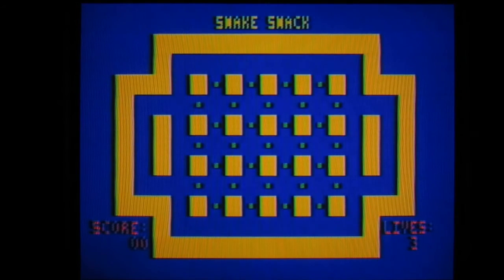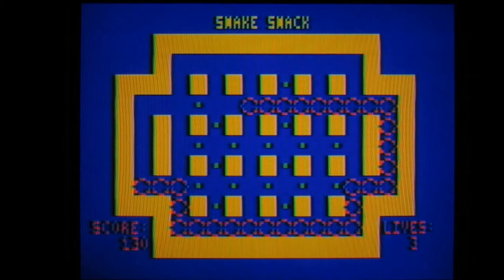Snake Snackby Ken Lill for Bally Arcade / Astrocade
"Snake Snack" by Ken Lill was released in 1988 for the Bally Arcade.  This program requires Blue RAM BASIC 1.1 and a RAM expansion unit. This version of the program was played from the Ultimulti cartridge, a multicart released by Ken Kill for the Astrocade.

As Ken describes "Snake Snack," it is similar to "Caterpillar," an "AstroBASIC" game by Kevin O'Neill that was printed in 1983 in the September 1983 issues of the "Niagara BUG Bulletin" newsletter.  In "Snake Snack," you have a maze that you must go through while chomping "bits." The more bits that you eat, the longer your snake becomes.  It is possible to eat all of the bits in each maze without dying.  You can die by either backing over yourself or crossing over yourself.

This game reminds me of the arcade "Nibbler," although Ken says it isn't based on that game.